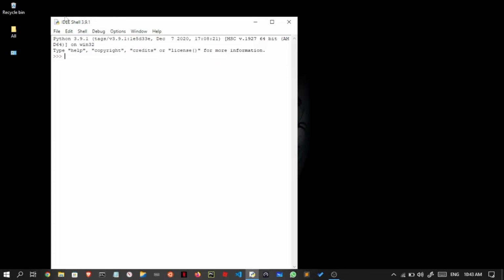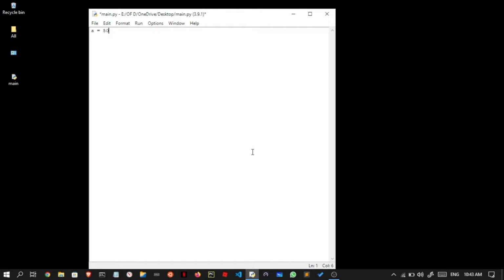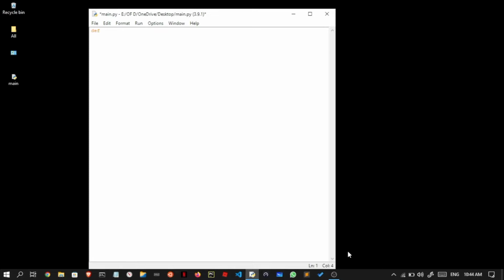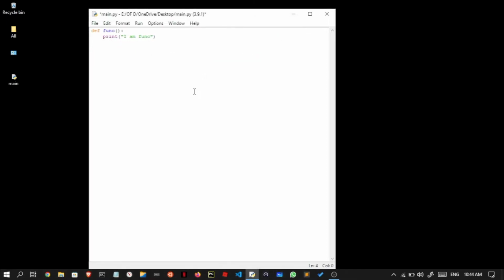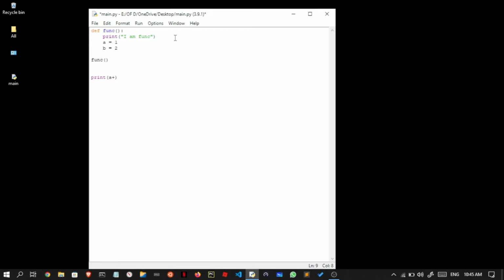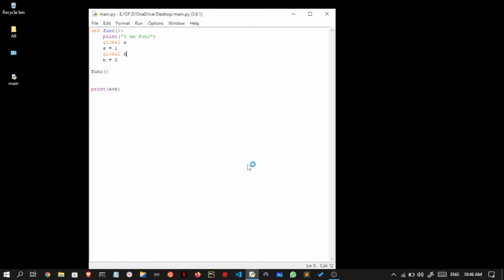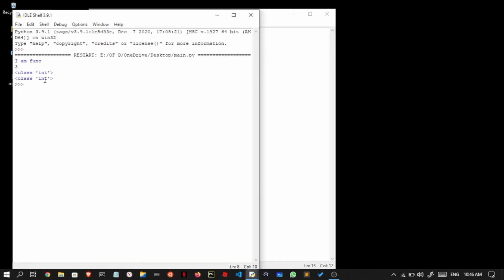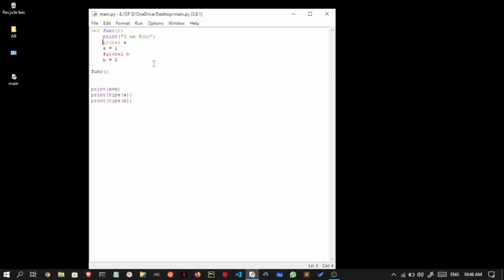global keyword in python + voice revail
surry for the auido and quality  problem